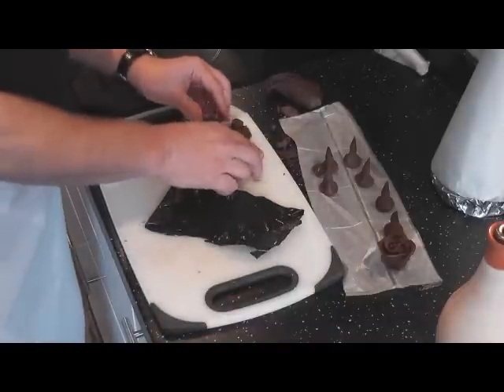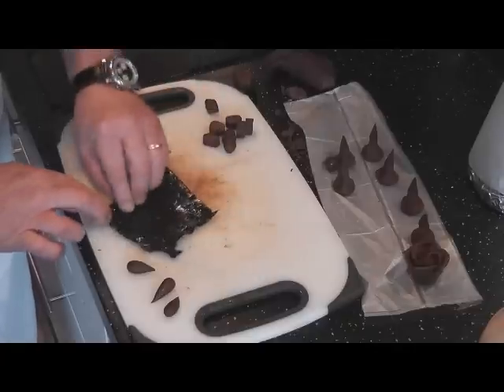Croquembouche - Part 6 - Making chocolate roses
This is the first in a new series of videos from thecakemaster.co.uk a new, soon-to-be-launched website bringing you step-by-step instructions to help you make fabulous, professional-looking, quality cakes in your own kitchen.